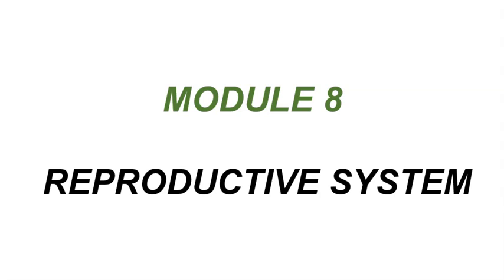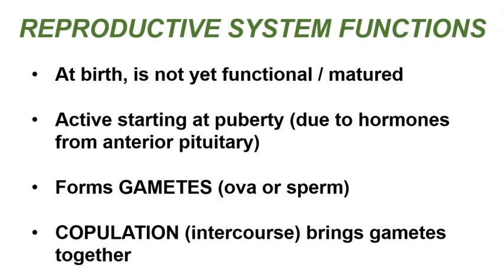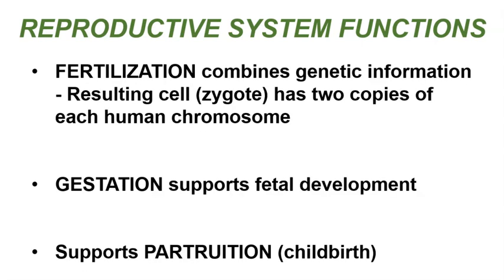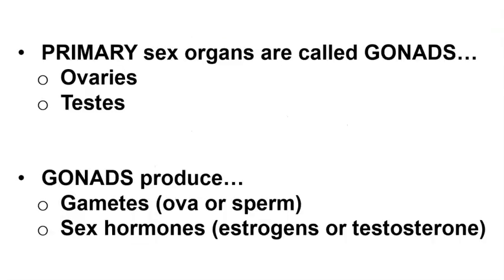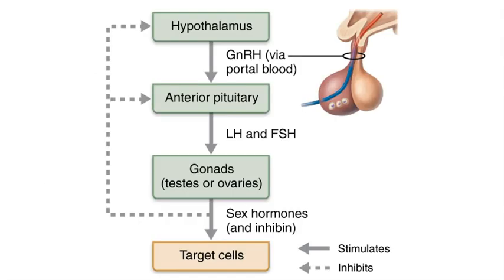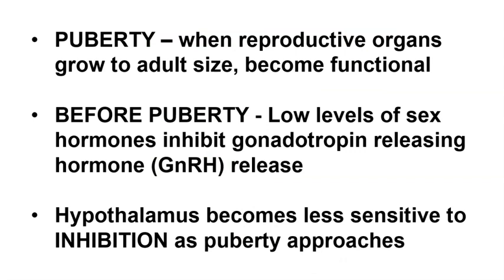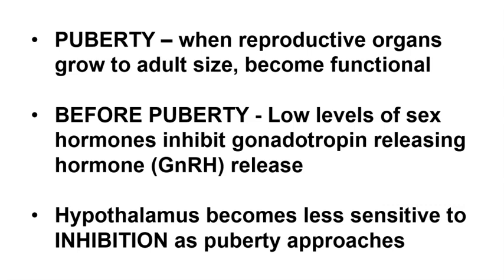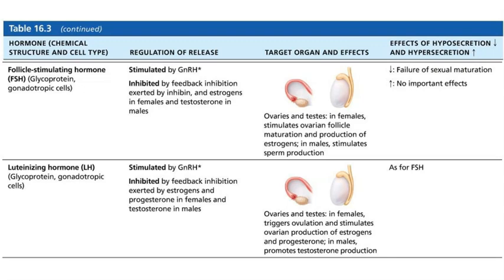BIO 169 Module 8 - Introduction to the Reproductive System